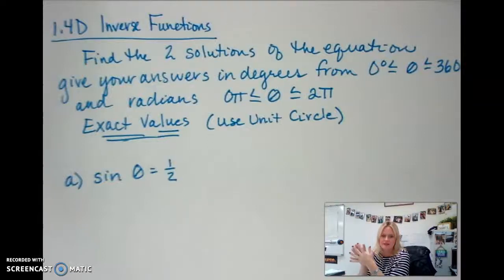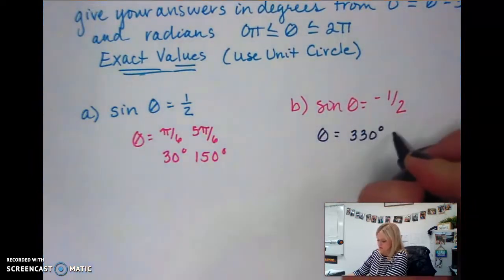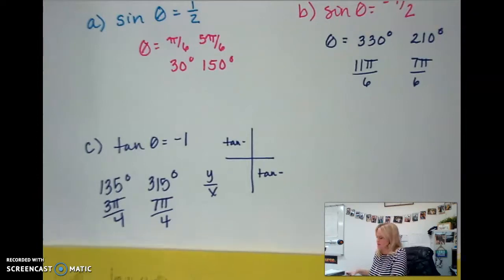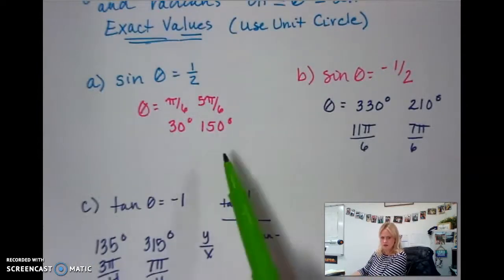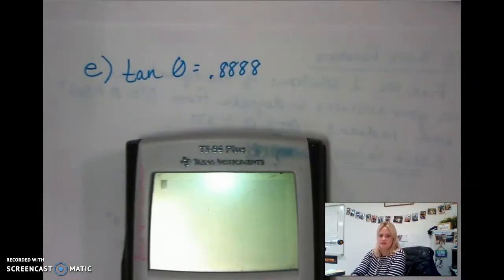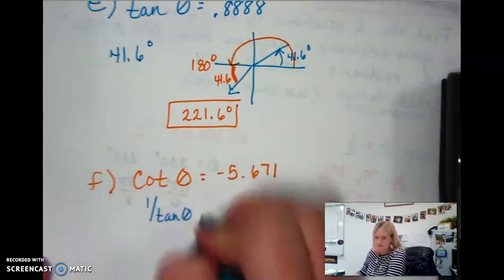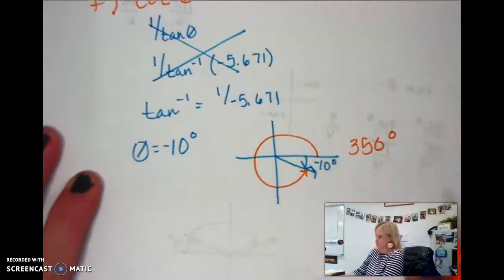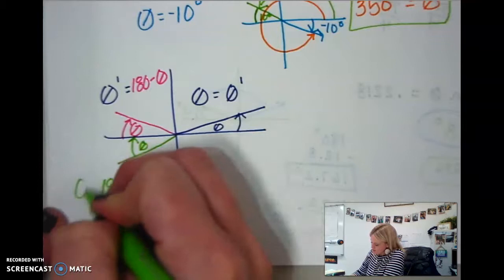1..4 d inverse angles